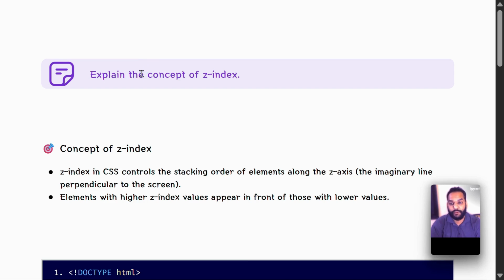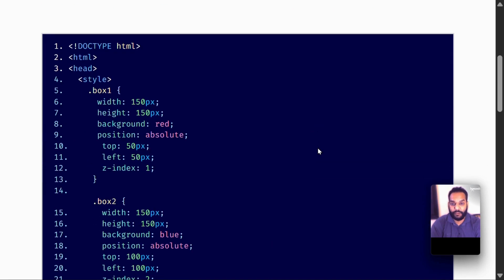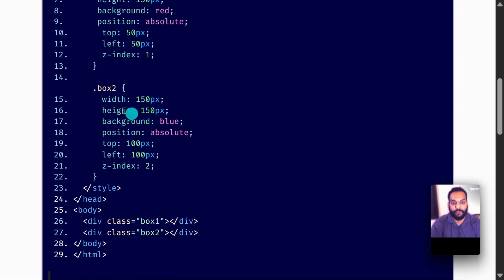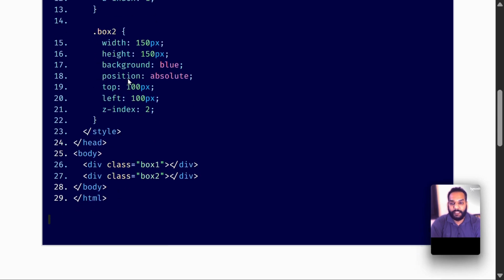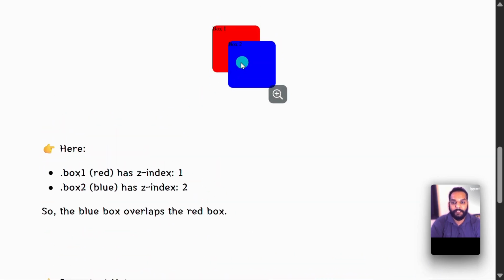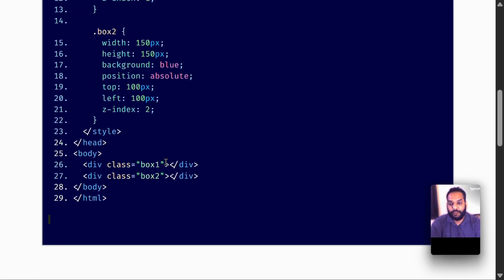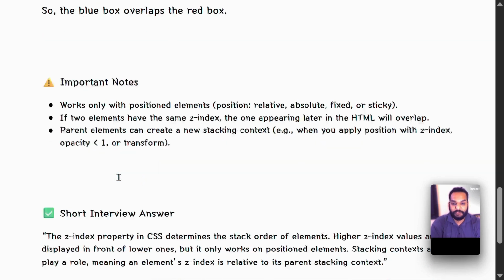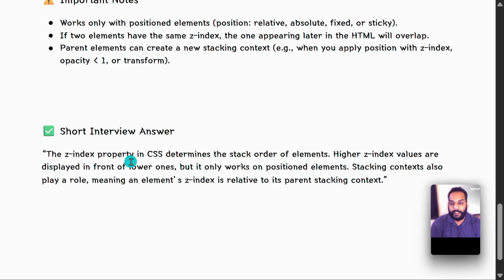z index in css || CSS full concepts for Interview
CSS is one of the most important topics for front-end interviews. 🚀 In this video, we’ll cover the z-index property in detail along with other core CSS concepts like position, display, flexbox, grid, pseudo-classes, media queries, transitions, animations, and responsive design. 💡 Whether you are a beginner or preparing for interviews, this guide will help you understand how CSS works behind the scenes and how to crack CSS interview questions with confidence. 🔥 Don’t forget to like 👍, share 📲, and follow for more Web Development Interview Prep content!"